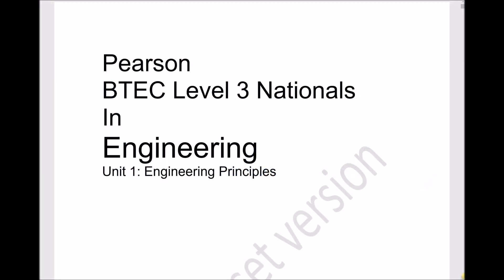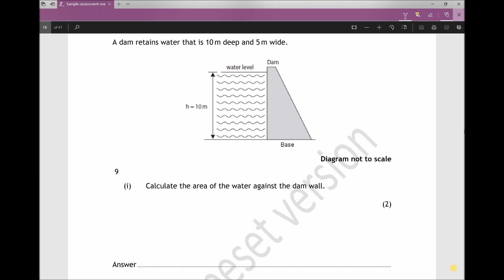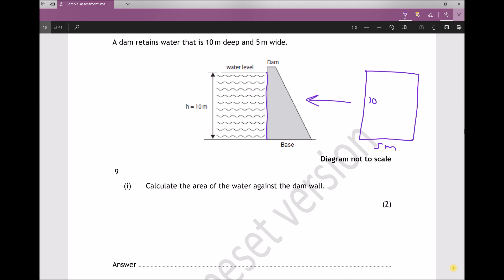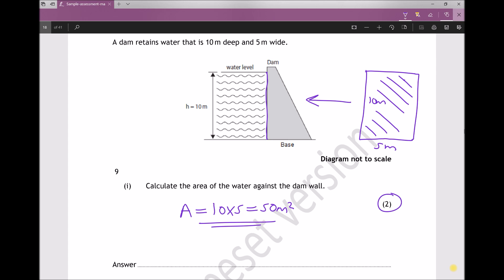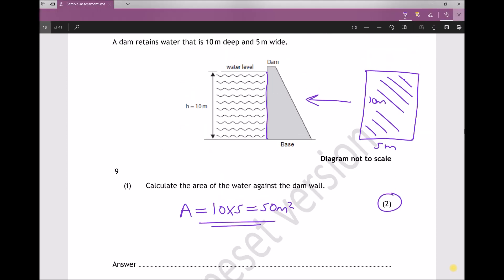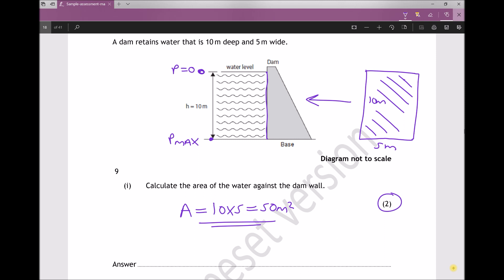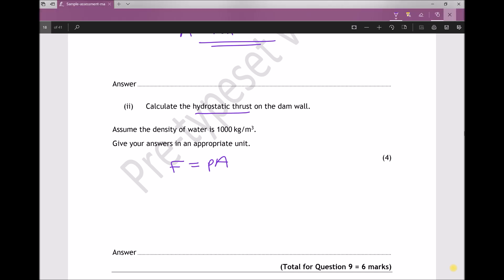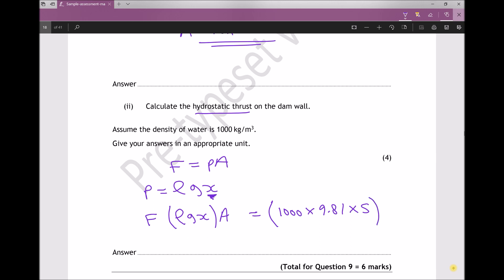L3 ND Engineering Principles Exam Question 9 - Hydrostatic Thrust Force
A worked solution to question 9 of the BTEC Level 3, Unit 1, Engineering Principles Exam. This question requires students to calculate the hydrostatic thrust force acting on a dam.